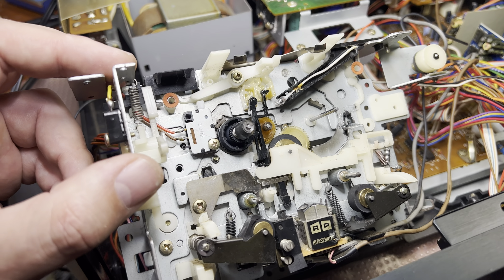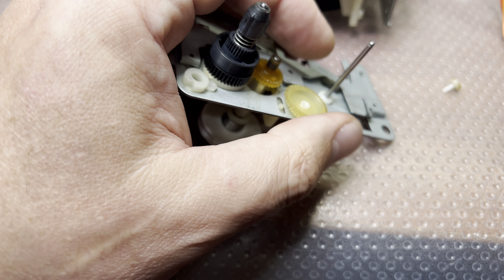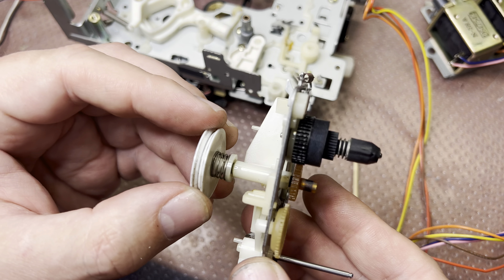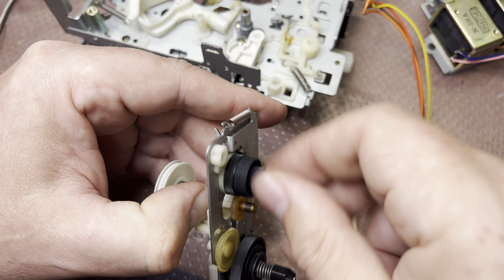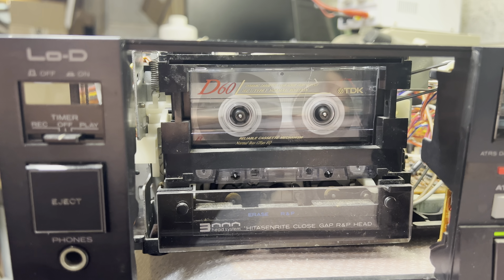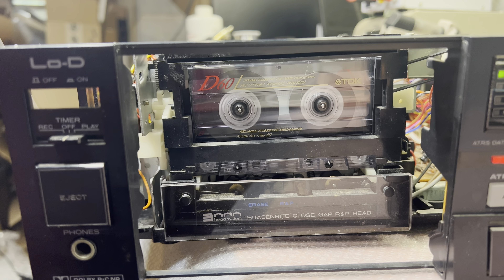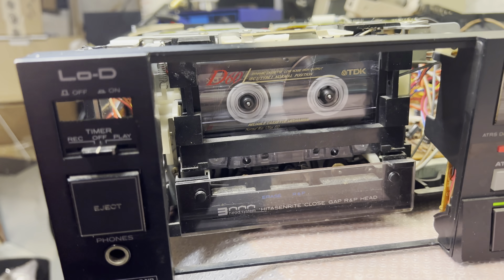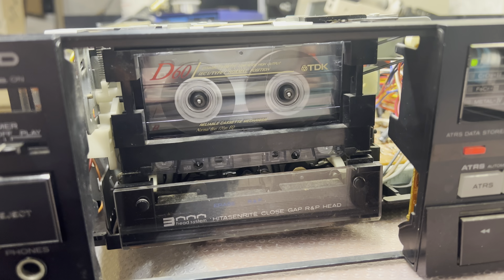Fixing Fast Forward and Rewind on Lo-D D-9: Low Speed Issue Resolved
Join me on a troubleshooting journey as I uncover and resolve a Fast Forward and Rewind issue on the Lo-D D-9 cassette deck. Initially suspected to be a motor issue, the real culprit turned out to be much simpler!

In this video, I share the process of identifying and addressing the problem, which was caused by a gear hindered by old lubricant, resulting in slow rotation. Watch as I expertly navigate the internals of the Lo-D D-9, dismantling, cleaning, and reassembling the parts to restore the FF and REW functions to their optimal performance.

This video provides invaluable insights into the intricacies of cassette deck repair and maintenance, and it serves as a practical guide for anyone interested in audio equipment troubleshooting and restoration. Experience the satisfaction of a successful repair as the Lo-D D-9 gets back into perfect working condition!